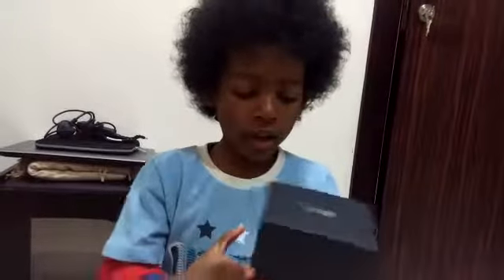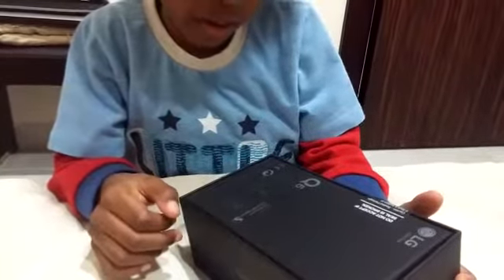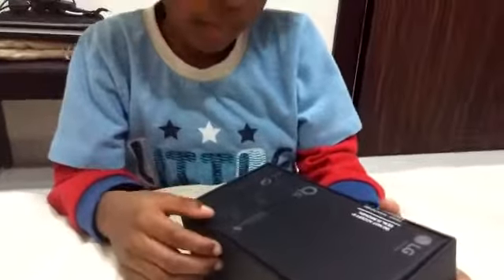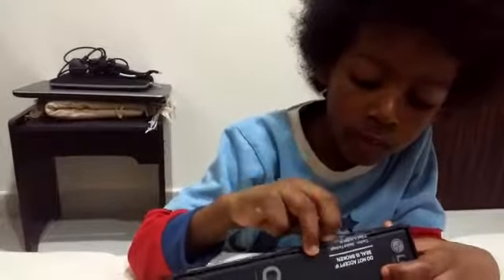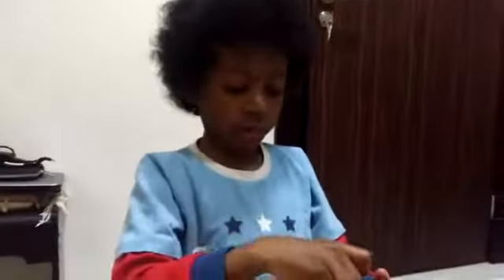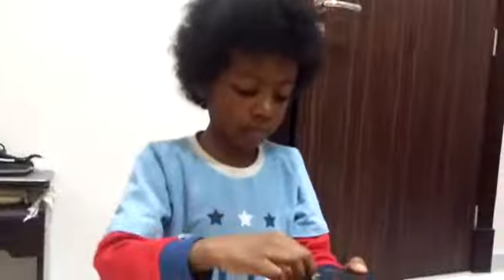LG Q6 unboxing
Video from I Am Great